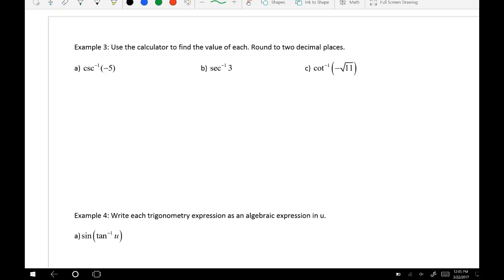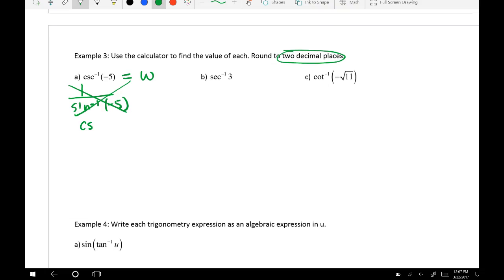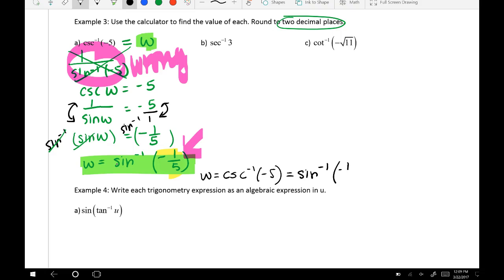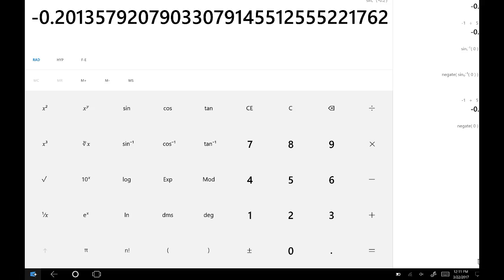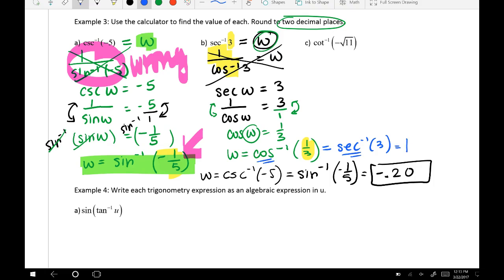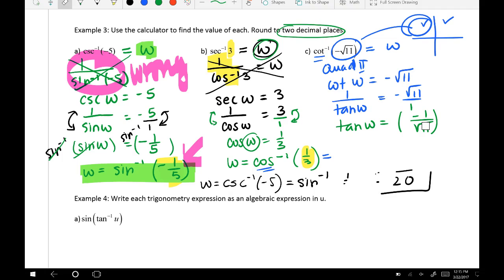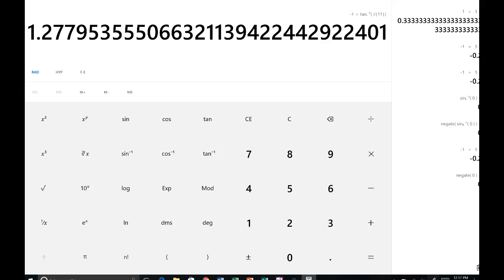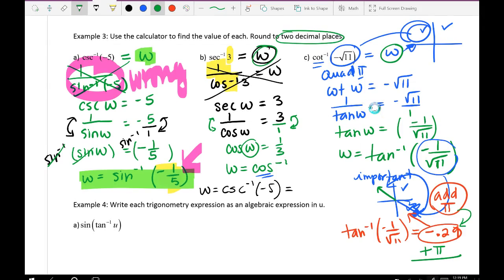7-2 example 3